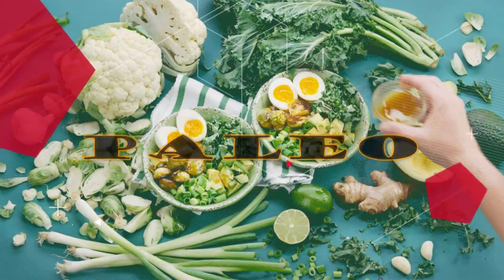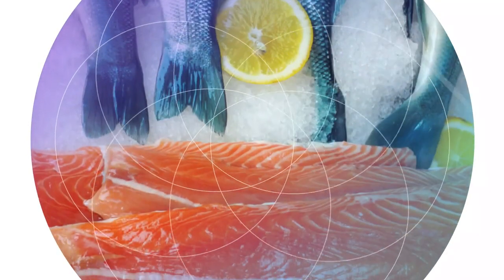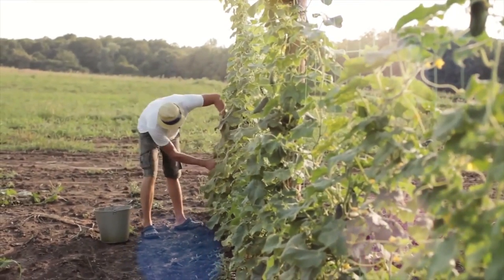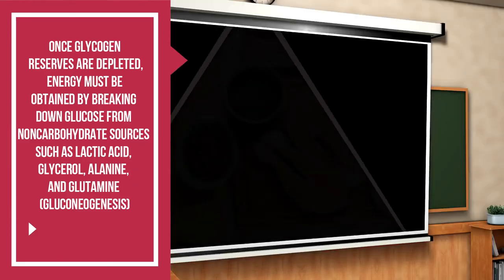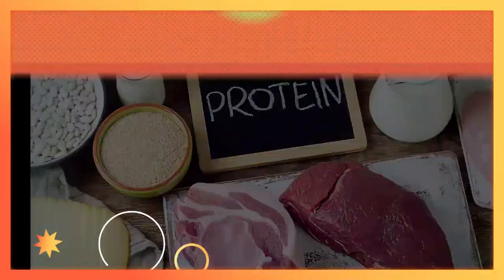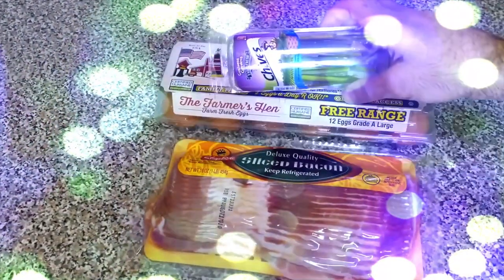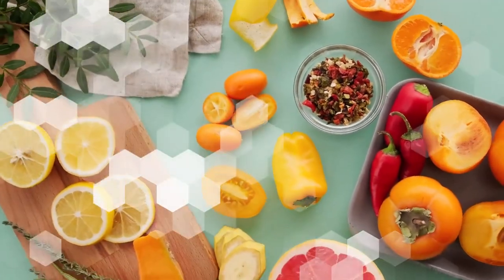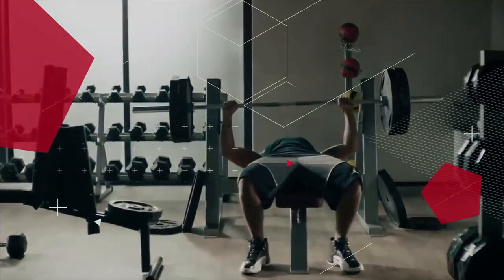PALEO Diet vs KETO Diet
paleo diet vs keto for weight loss, paleo diet vs carnivore, paleo diet vs low carb, paleo diet vs keto vs atkins, gravity transformation, christian guzman, dr eric berg dc, PALEO Diet vs KETO Diet

The Paleolithic (Paleo) and ketogenic (keto) diets are two prevalent dietary management strategies in this age of ever-increasing understanding of how our food impacts our health and weight. So which one of these viral diets is actually better? Be sure to watch the video in its entirety to find out the difference between Paleo and Keto diets and which one is best for you! The Paleo diet tries to return our eating patterns one million years ago to those of our hunter-gatherer cavemen ancestors. It is founded on the premise that the human body has not evolved at the same rate as the human diet has changed over the previous 10,000 years, and as a result, many of the foods we eat now are unsuitable for us. In addition, industrialization and agriculture (animals and food) have resulted in a larger availability of highly refined and processed foods laced with hormones and antibiotics. This imbalance is considered to have a role in the high prevalence of chronic illnesses such as diabetes, heart disease, and obesity in the developed world.

Welcome to Healthy Impact! In this channel we provide information for a healthy lifestyle that include workouts for the home gym, resistance band workout, the yoga lifestyle, and weight loss. We also dive into different nutrition diet for paleo, keto, Mediterranean, whole 30, low carb, fat 2 fit and intermittent fasting. Healthy Impact will show you great ways to lose weight, gain muscle and eat better to help you with your weight loss journey. So whether you're looking to lose weight fast or just looking for weight loss workouts, this is the channel for you!

Inspired by Paleo vs. Keto Diet: Which Diet Plan Is Right for You With Dr. Samantha Harris | San Diego Health

Inspired by Low Carb Diet Vs Keto Diet - What Are The Benefits Of A Low Carb Diet And A Keto Diet

Inspired by What You Know About the KETO DIET Is WRONG! This Is What NEW STUDIES Are Showing | Dr. Steven Gundry

Inspired by Ketogenic Diet vs. Low Carb Diet: Thomas DeLauer

Inspired by Why raw, paleo and keto diets are stupid

Inspired by The Paleo Diet Explained